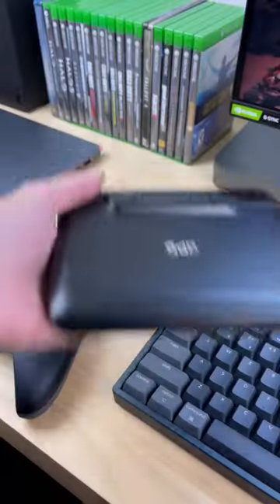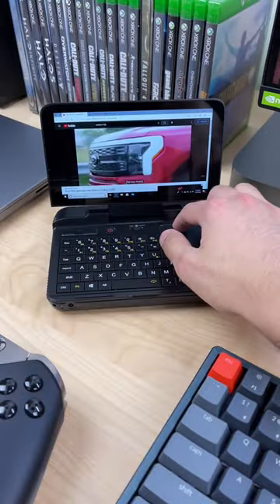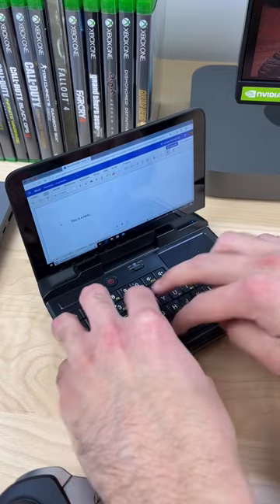mini laptop Pocket laptop sabse sasta laptop under 5000 small laptop laptop under 5000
Mini laptop 💻 Intel core i7
small Laptop Buying Acer laptop

.my contact and other social network.

☆ telegram groupe  :-

I am using all this.

Samsung A70s

BOya m1 pro mice

Best Ring light

☆ telegram groupe  :-

Samsung A70s

Best Ring light